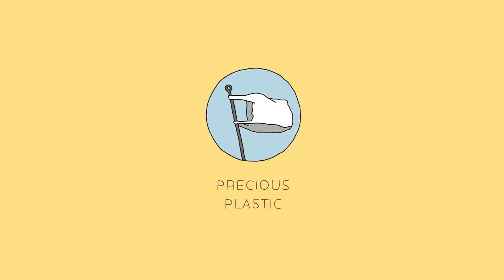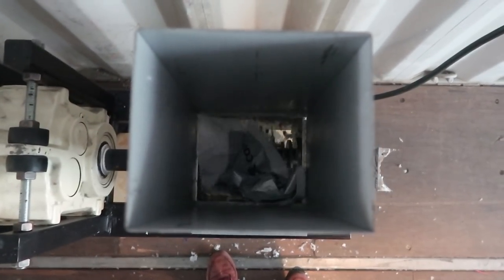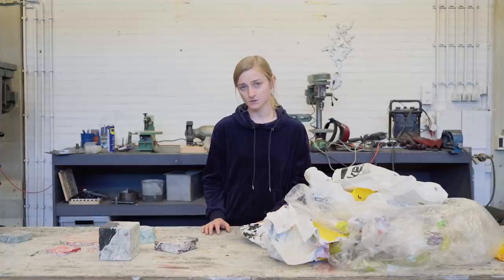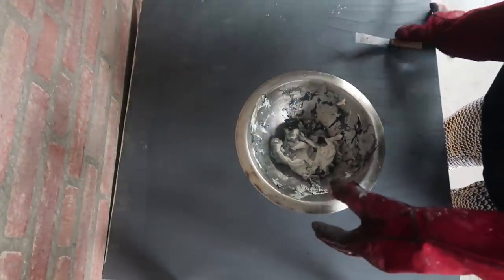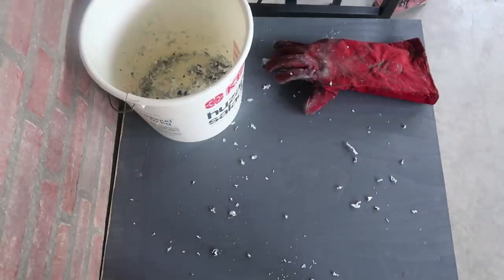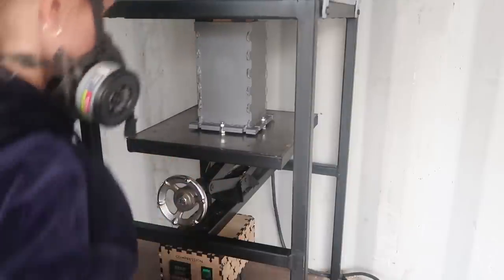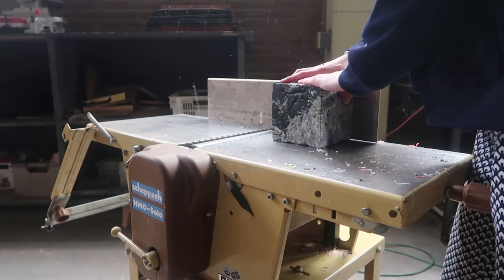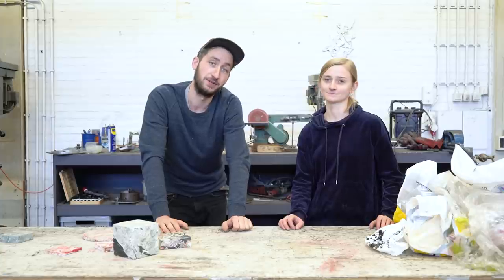Create marble from plastic bags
In this video we will show you how to make blocks that look like marble made from recycled bags. Thanks Sonia!

Or watch all videos below 👇

3.7 Build a PRO sheetpress machine and make sheets
6.0 How to start a business with plastic recycling
6.1 Here is our tool to calculate your profit
6.2 How to make a businessplan on plastic recycling
7.2 Setup an extrusion workspace and make plastic bricks